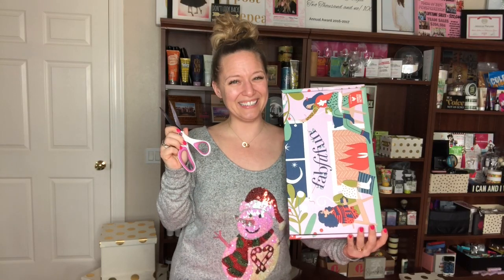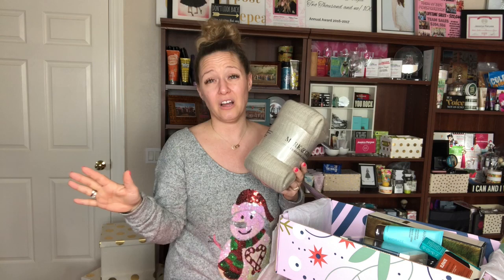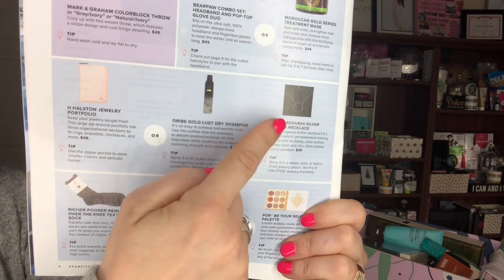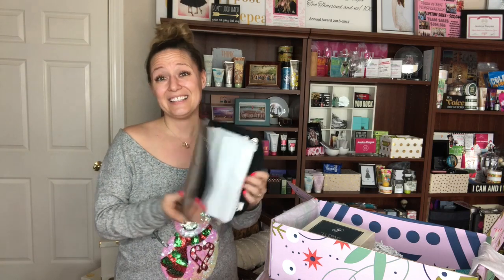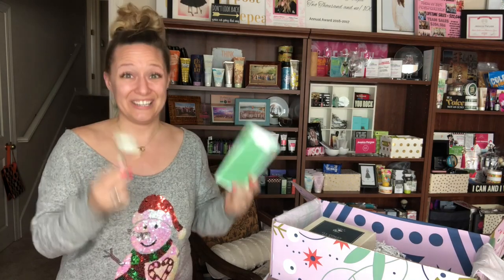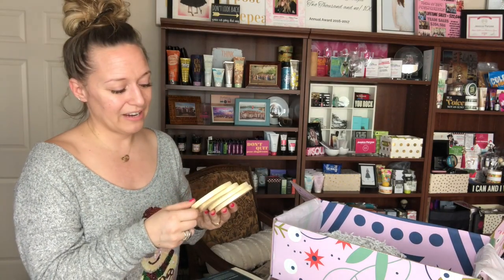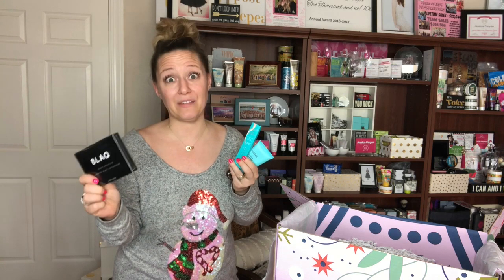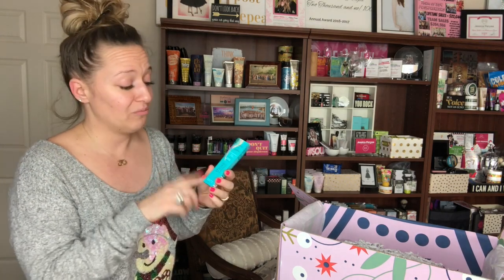FabFitFun Winter 2018 Subscription Box || Unboxing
$49.99 for over $300 in retail value! $39.99 for your first box!

I am so excited for this jade roller! And the dry shampoo- what’s your fave item from the box?!